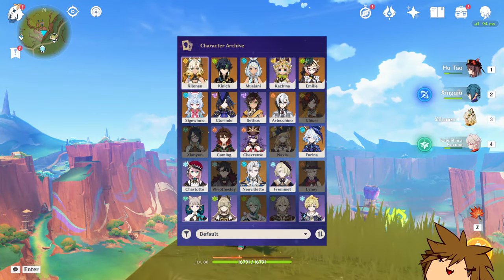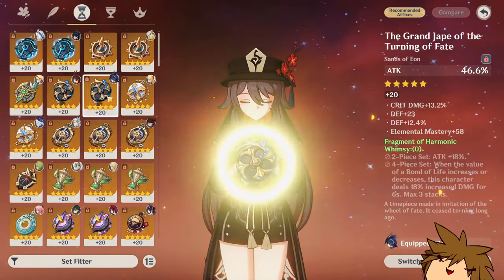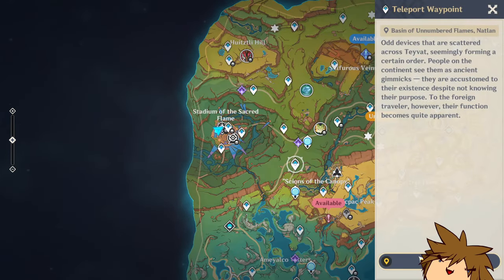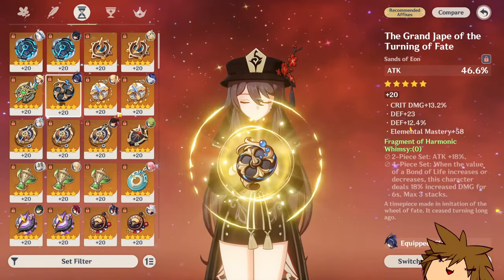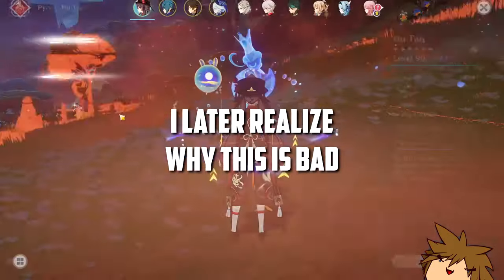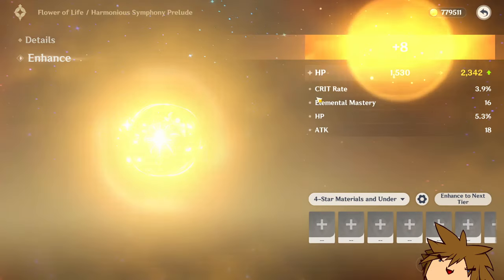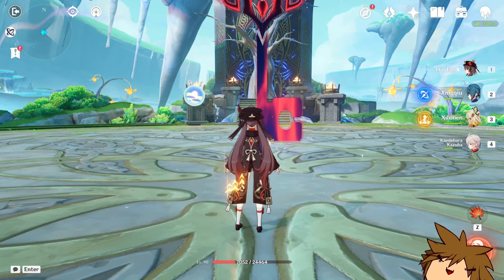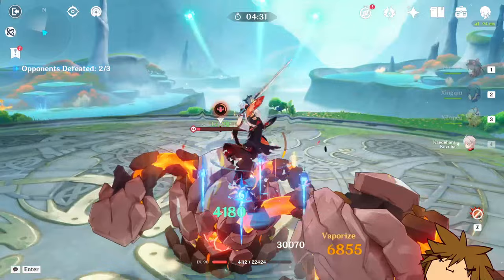I Created a Hu Tao & Arlecchino Fusion. It was a Mistake...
I turned Hu Tao into a Monster, but maybe the monster can become a beloved house character like Frankenstein's monster... no nevermind we need to shelf this hu tao from Genshin Impact for good... unless?
Chapters:
0:00 Beginning of the end
0:56 How to Turn Hu Tao into HULECCHHINO
1:54 Figuring out the Build
2:30 Experimenting the build
2:54 Artifact Shenanigans
7:00 HULECCHINO
8:07 Conclusion